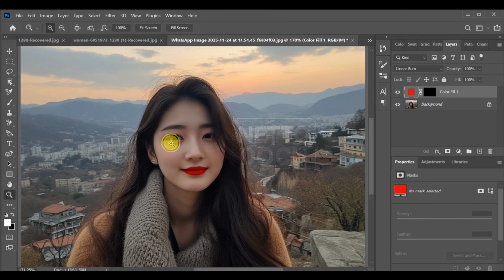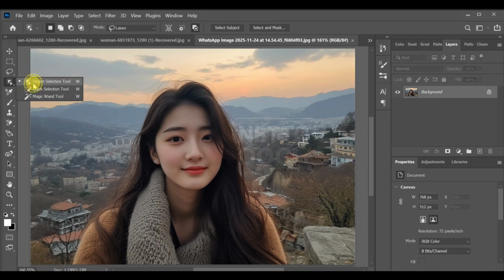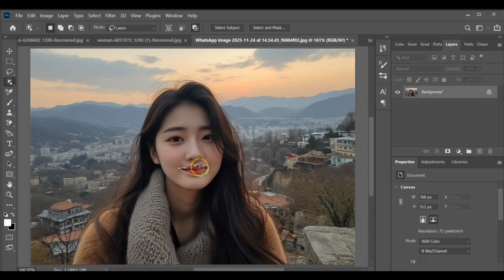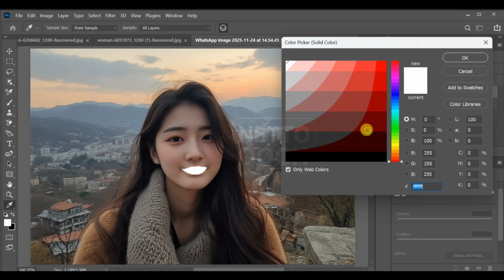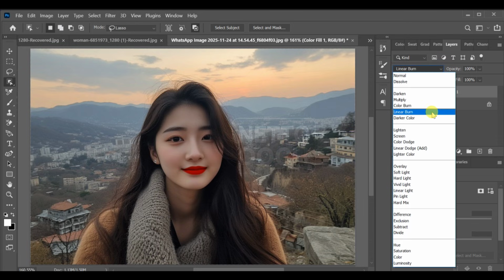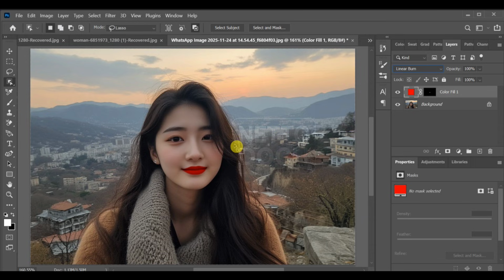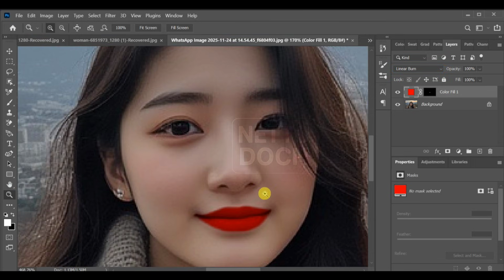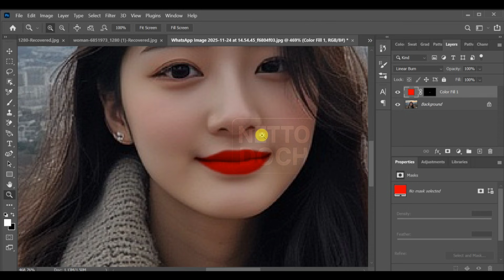PS Tutorial HD 4K | 선명하고 밝은 입술 컬러 효과 | 포토샵 편집 | CC + BP 드롭 A380F ps Netto Doch Yt